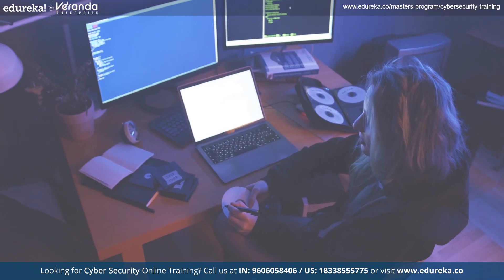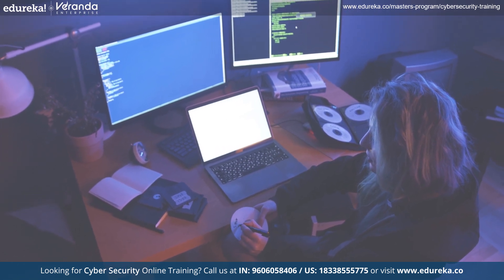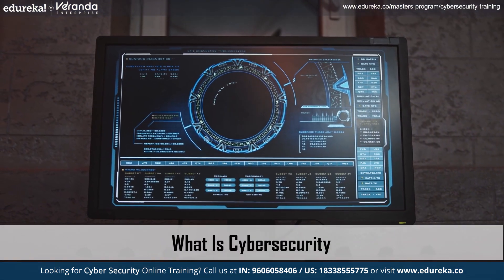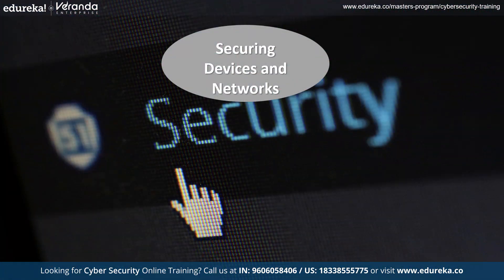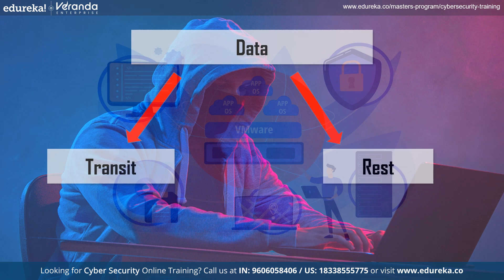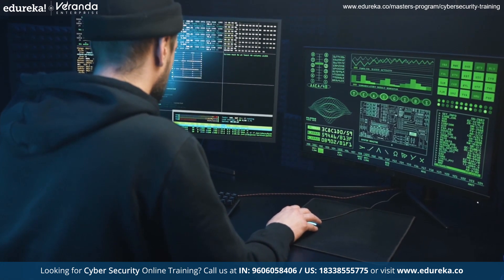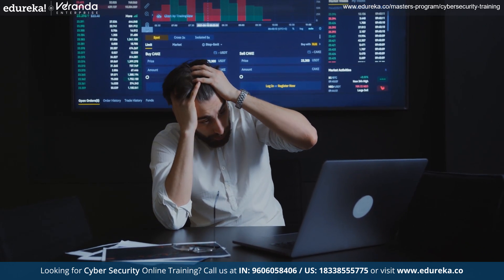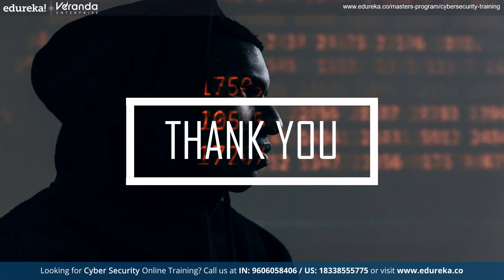Cybersecurity for Beginners | Basics of Cybersecurity | Edureka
Let's explore Cybersecurity for beginners, covering topics crucial for safeguarding your digital life. First, we explore "What Is Cybersecurity," unraveling its importance in today's interconnected world. Next, we address the myriad "Threats of Cybersecurity," from malware to data breaches, empowering you to recognize and mitigate potential risks. Learn practical tips for "Protecting Yourself" online, including strong password practices and recognizing phishing attempts. Discover strategies for "Securing Devices and Networks," ensuring your technology remains resilient against cyber threats. We also delve into "Data Privacy and Protection," discussing the significance of safeguarding personal information and complying with privacy regulations. Join us on this journey to demystify cybersecurity and equip yourself with the knowledge and tools needed to navigate the digital landscape safely.

✅ 00:00 - Introduction to Cybersecurity
✅ 01:41 - What Is Cybersecurity?
✅ 02:49 - The Threats of Cybersecurity
✅ 03:32 - Protecting Yourself
✅ 04:01 - Securing Devices and Networks
✅ 05:09 - Data Privacy and Protection

Cybersecurity is the protection of digital systems and data from unauthorized access and malicious attacks. It involves implementing technologies, processes, and practices to safeguard against cyber threats and ensure the confidentiality, integrity, and availability of information.

What are the Threats of Cybersecurity?

Cybersecurity faces an array of threats, including malware, phishing, ransomware, and data breaches. Malware, such as viruses and worms, can infect systems and steal sensitive information. Phishing attacks trick users into revealing personal data or credentials. Ransomware encrypts files and demands payment for decryption. Data breaches compromise confidential information through unauthorized access.

To protect yourself from cyber threats, use strong, unique passwords and enable two-factor authentication. Keep software updated, use reputable antivirus software, and be cautious of suspicious emails and links. Regularly backup important data and avoid sharing sensitive information online. Stay informed about emerging threats and practice safe browsing habits.